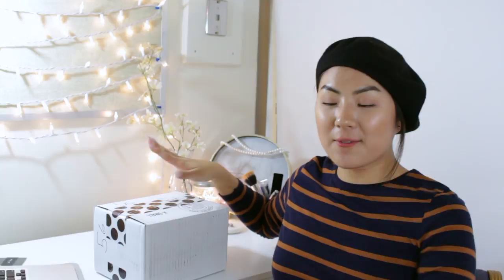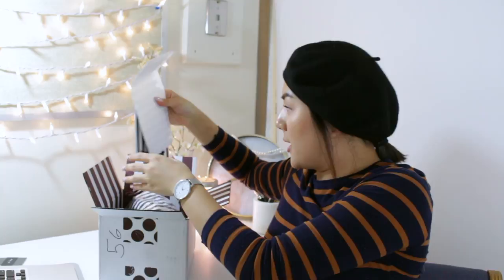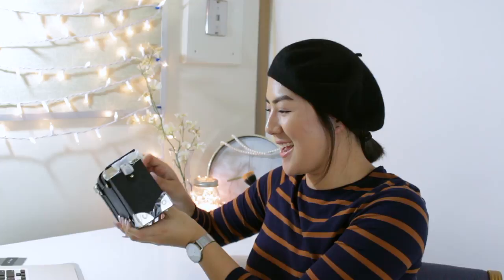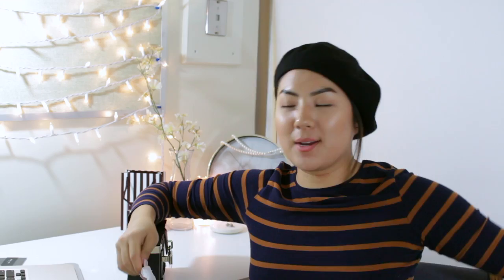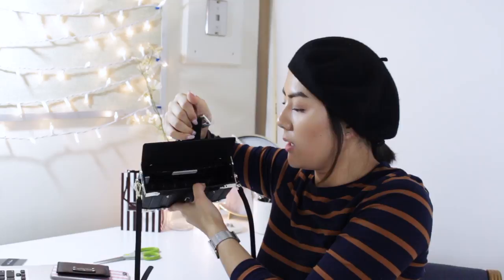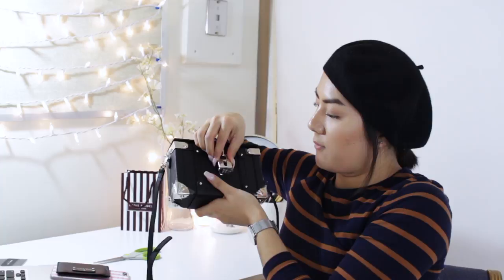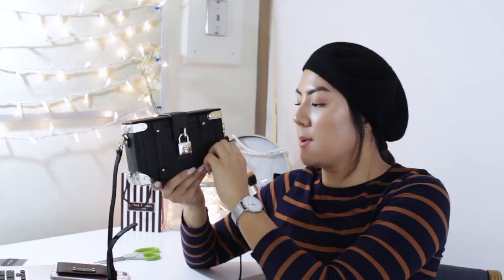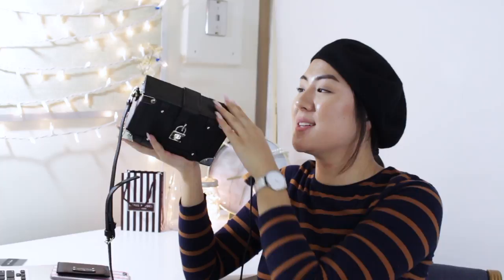HENRI BENDEL "WEST 57TH MINI TRUNK CLUTCH" UNBOXING | INMYSEAMS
M Y   F A V O R I T E   W A T C H E S   &   S U N G L A S S E S

FTC: This video was not sponsored. All opinions are my own.